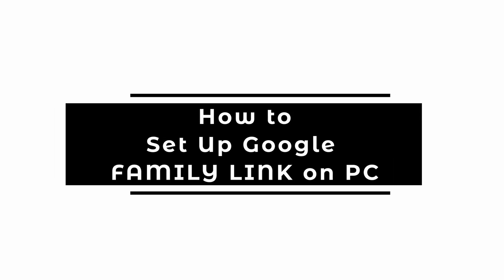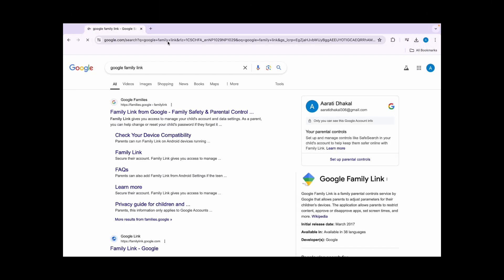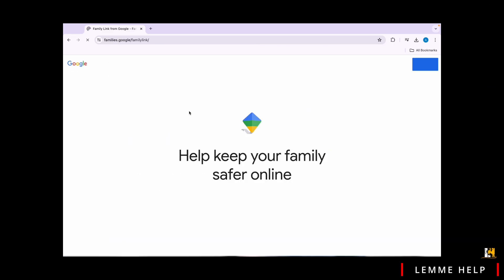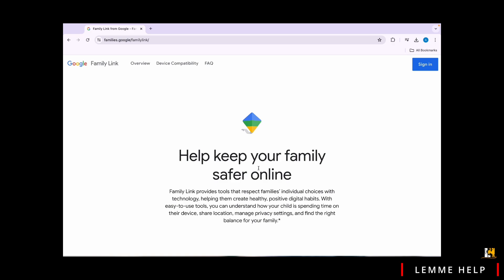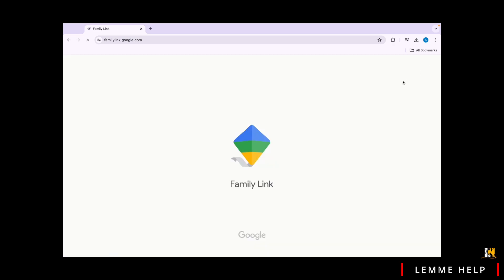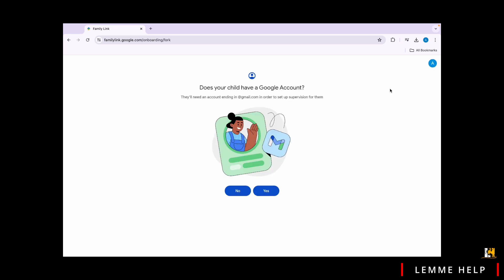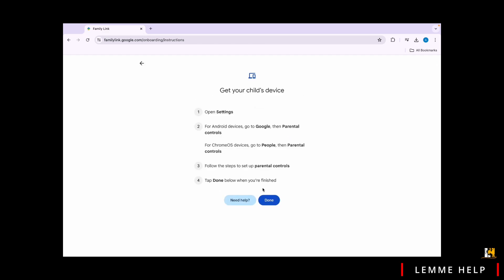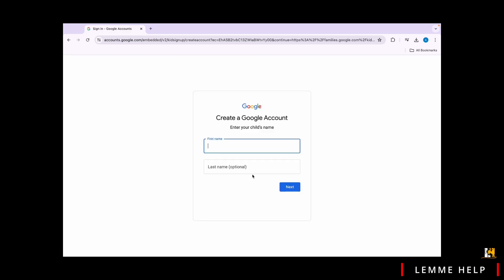How to Set Up Google FAMILY LINK on PC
Learn how to set up Google Family Link on your PC with this comprehensive step-by-step guide. This tutorial will walk you through the process of managing family settings and parental controls on your Google account from your computer.

In this video, you'll discover how to set up Google Family Link on PC and manage your family's online safety. We'll cover how to configure parental controls and safe search options for Google, ensuring a secure browsing experience for your family.

Timestamps:
0:00 Introduction
0:20 Step 1: Accessing Google Family Link on PC
0:35 Step 2: Setting Up Family Link
0:50 Step 3: Managing Parental Controls